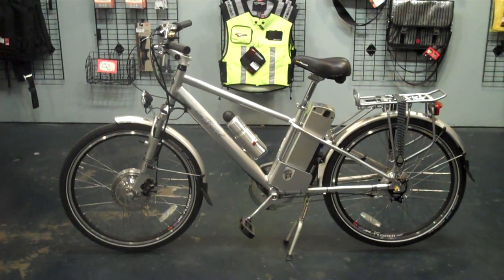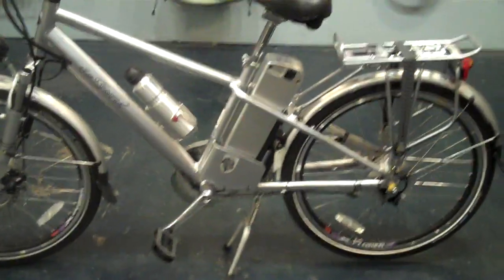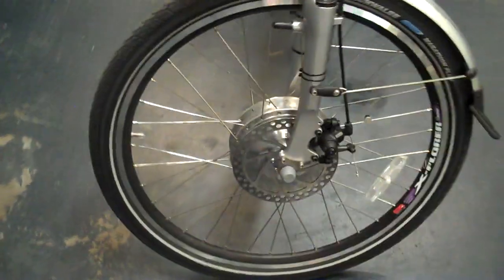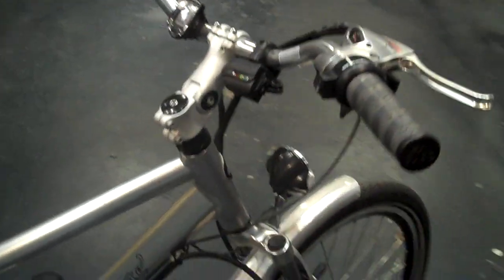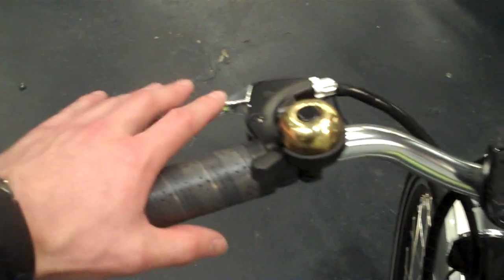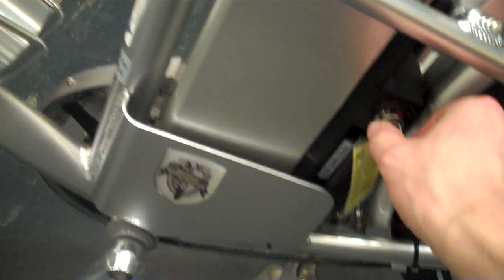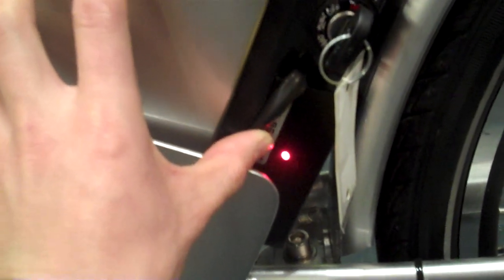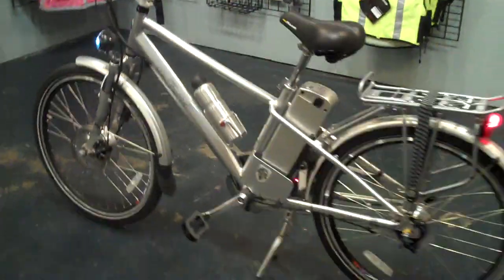eZeebike Forte - electric hybrid bicycle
An introduction to the eZeebike Forte. One of the most popular electric bikes in North America. Available at many ebike dealerships